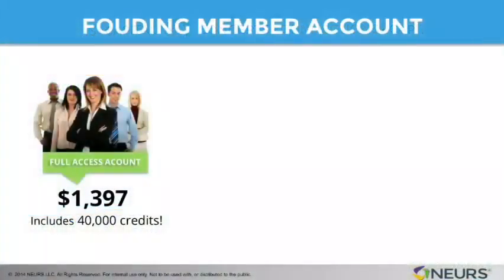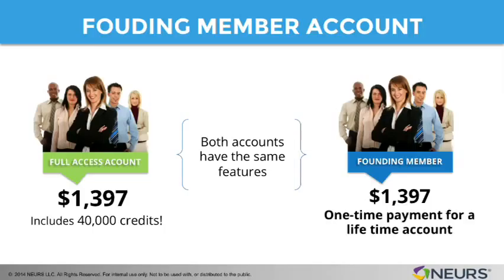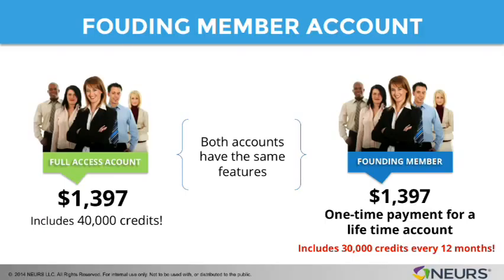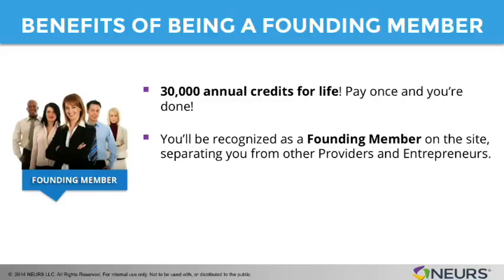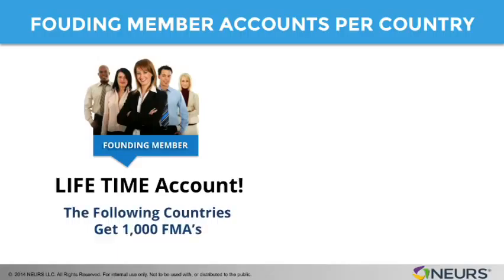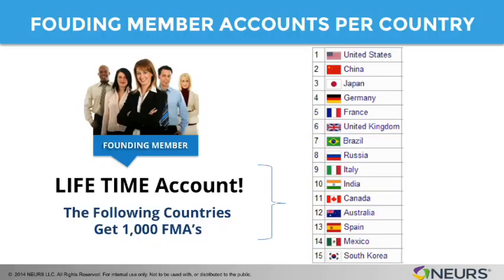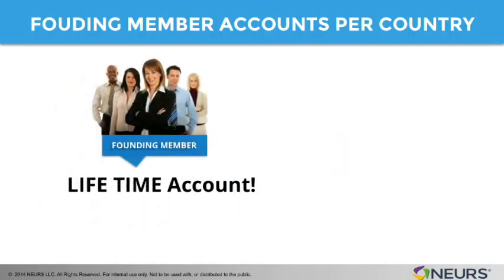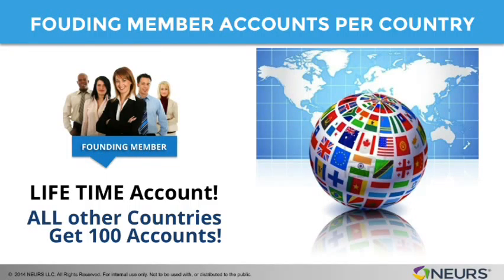Founding Member Account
DO YOU WISH TO DEVELOP YOUR LEADERSHIP POTENTIAL?
Our approach is based on scientific research; linking emotional intelligence to leadership and business success.
Our goal is to become the premier online meeting point for
Entrepreneurs, with the largest group of aspiring Entrepreneurs and Business Providers of any company; anywhere!
SIGN UP to Your NEURS network and START NOW!